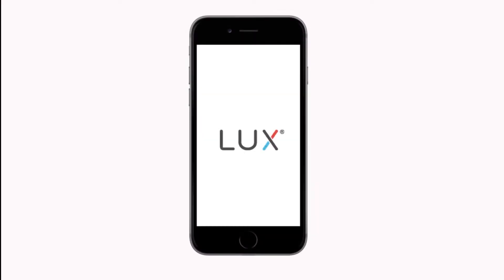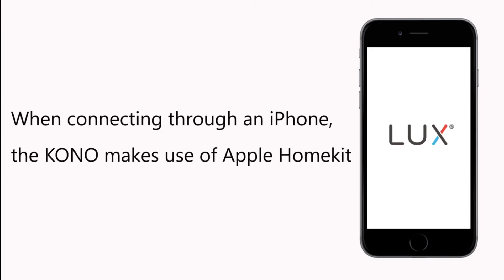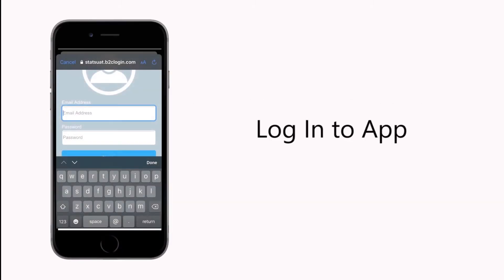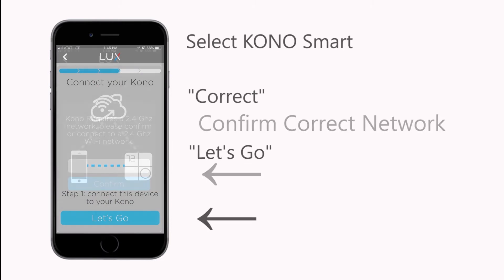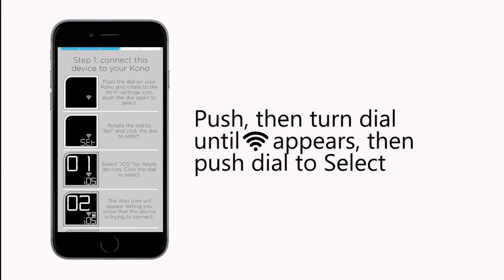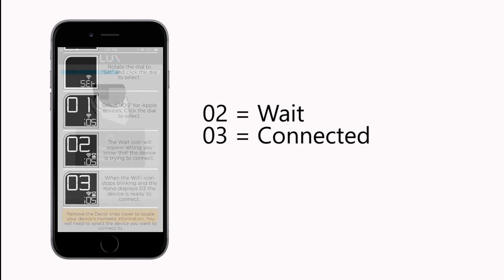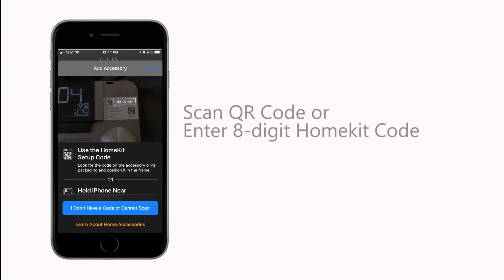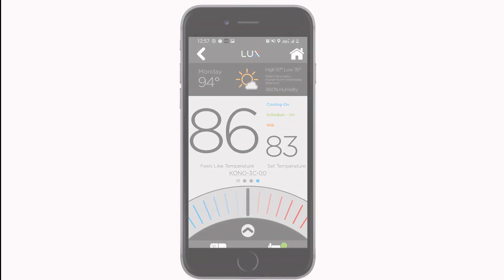Provisioning your KONO using the Lux App for iPhone FINAL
Step-By-Step guidance on how to provision your KONO Smart Thermostat with the new LUX App on IOS Devices